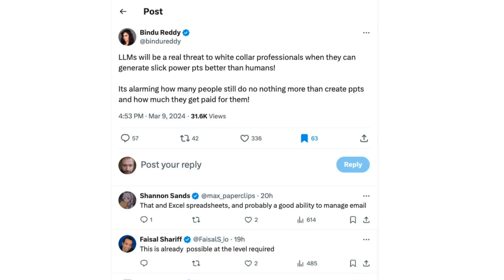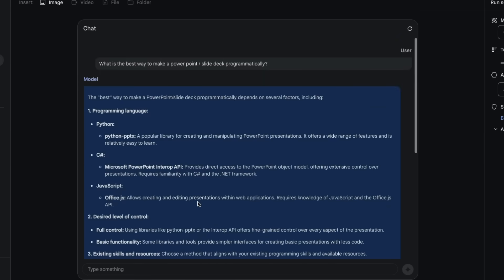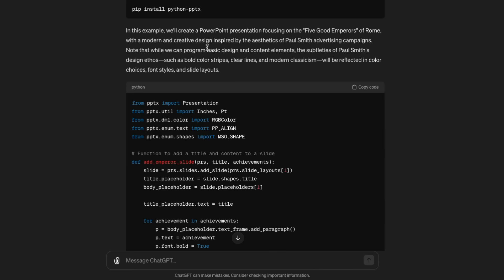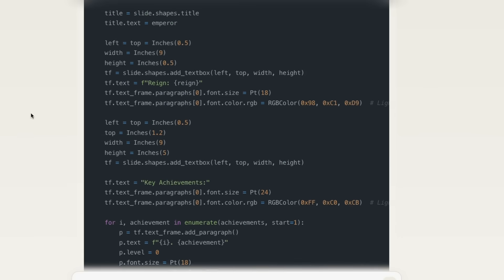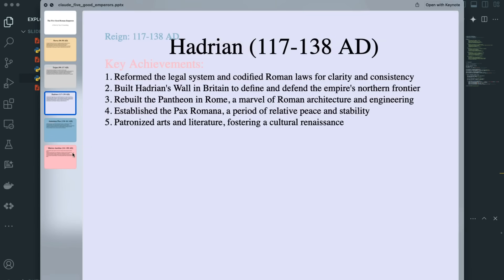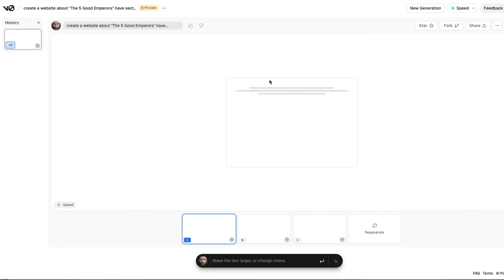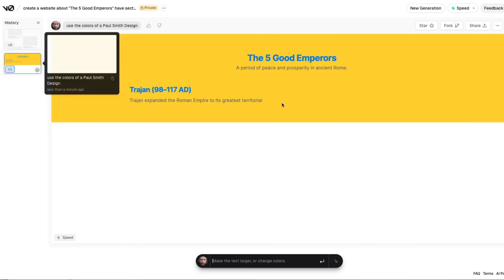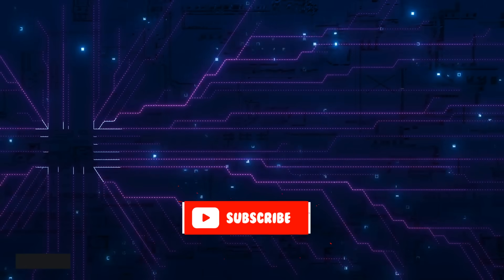Claude 3 Vs Gemini Vs GPT-4: Who Can Make Amazing Powerpoints?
In this video I compare 3 LLMs

⏱️Time Stamps:
00:00 Intro
00:02 Tweet
00:25 What is the current state of building a PowerPoint Deck with an LLM?
01:08 ChatGPT
04:14 Claude 3 Opus
04:34 Gemini 1.5 Pro
08:27 Making the slides with python
11:46 v0.dev